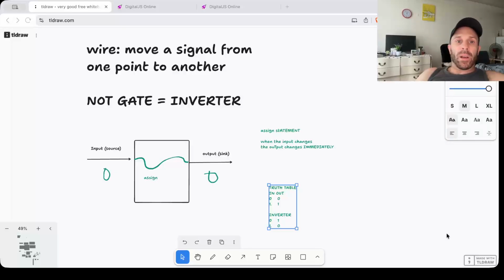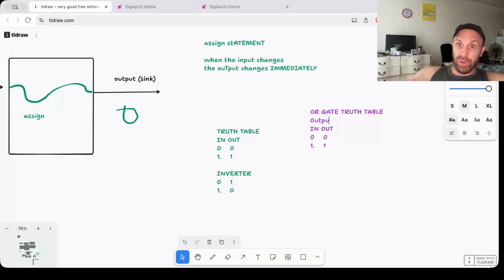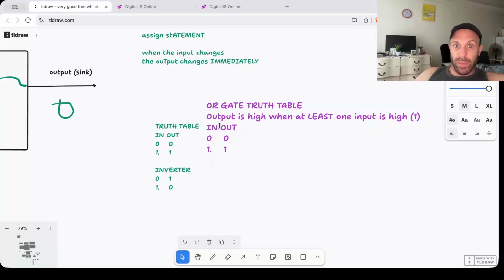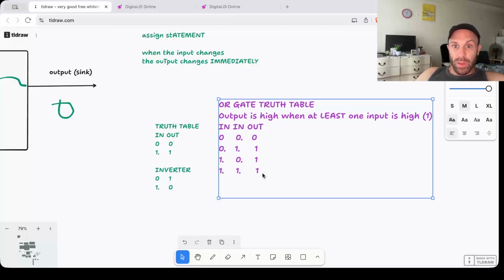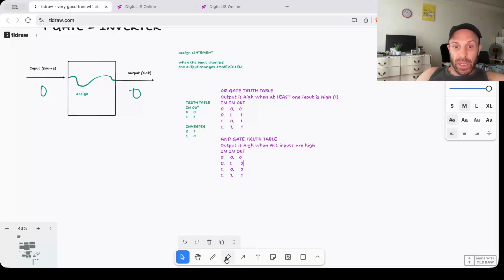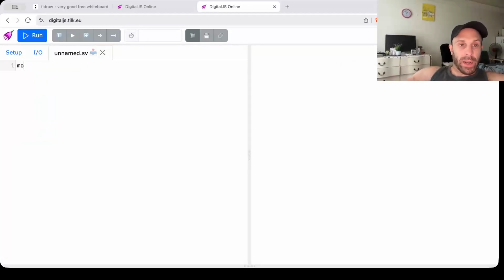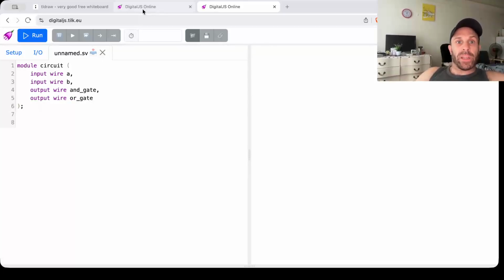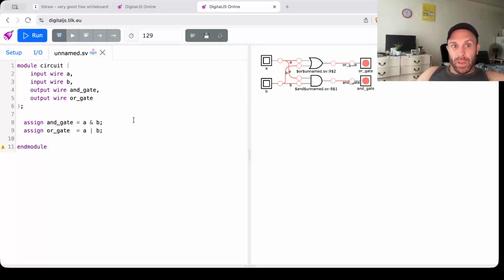AND gate OR gate: Truth tables & Verilog code | Digital Design Basics #3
In this video, we build on previous lessons and introduce AND and OR gates in digital design.

We cover:

* Moving from one input to multiple inputs
* Truth tables for AND and OR gates
* How AND and OR gates combine signals
* How to implement them in Verilog using continuous assignments

AND gate:

* Output is high only when both inputs are high

OR gate:

* Output is high when at least one input is high

Verilog implementation:
assign and_out = A & B;
assign or_out  = A | B;

This is Video 3 in a beginner series on digital design and Verilog.

Topics:

* Verilog basics
* AND gate
* OR gate
* Truth tables
* Combinational logic